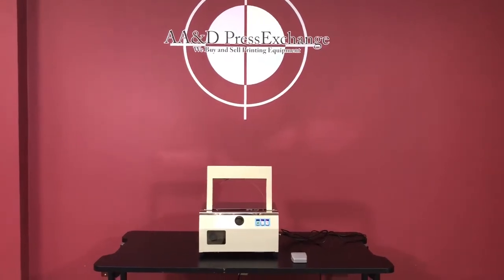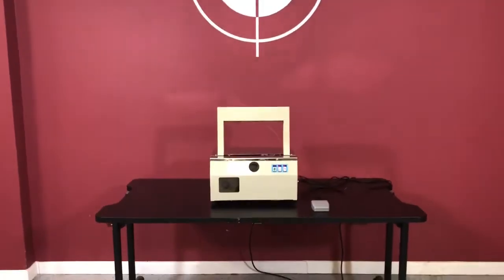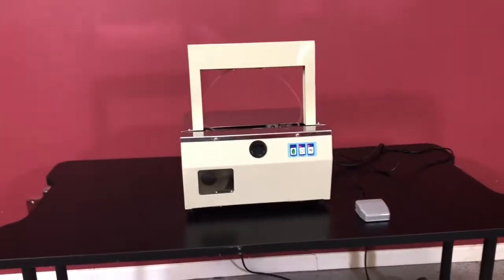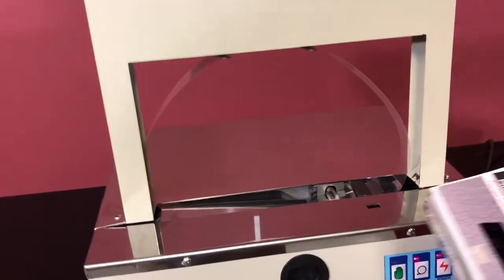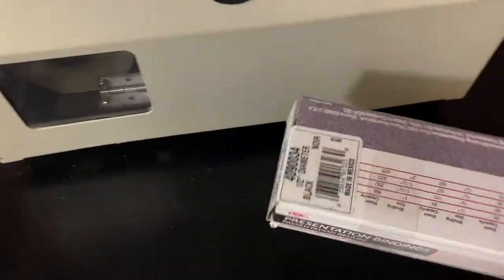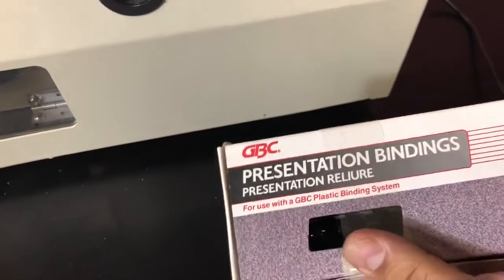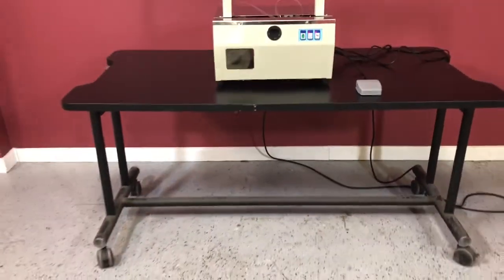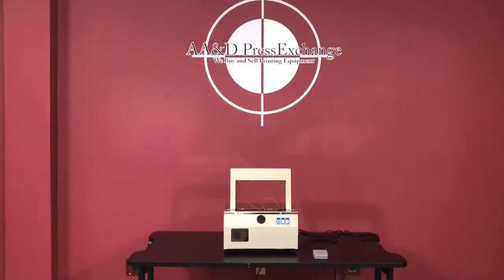2015 Automatic Paper/Plastic Banding Machine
2015 Automatic Paper/Plastic Banding Machine